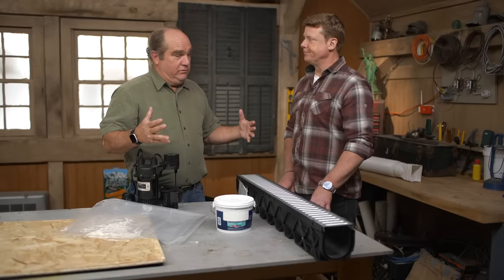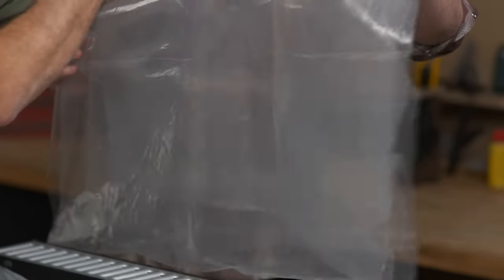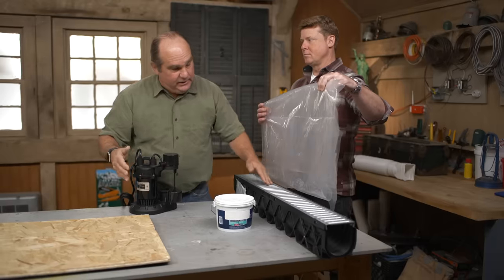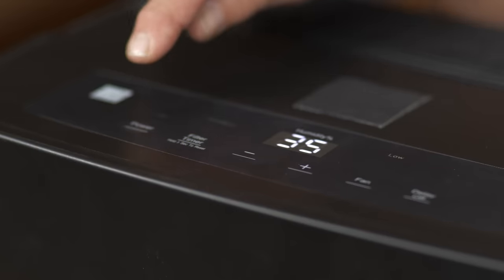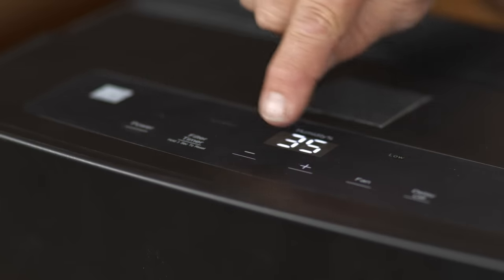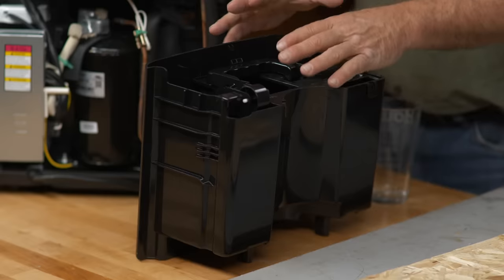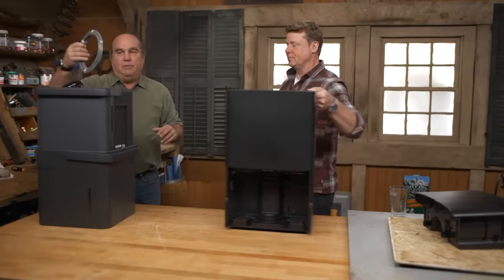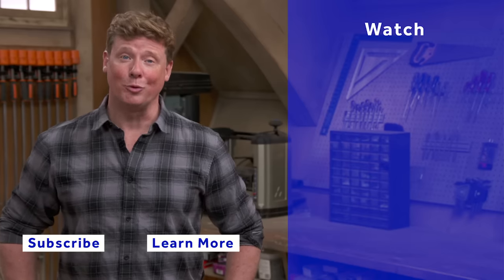Easy Solutions for a Damp Basement | Ask This Old House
In this video This Old House plumbing and heating expert Richard Trethewey teaches Kevin O’Connor what he needs to know about handling wet basements.

Plumbing and heating expert Richard Trethewey explains basement moisture control to Kevin O'Connor. After discussing some of the most common causes of wet basements and their consequences, Richard shows Kevin some methods for controlling them. Richard then explains how dehumidifiers work and how they may be the best option.

Wet Basement Woes are Hardly Universal
Believe it or not, only about 40 percent of homes in the U.S. have basements. However, of those homes that do have basements, 60 percent have moisture problems. These problems may include rainwater not dispelling far enough from the eaves, groundwater soaking through the foundation, or moisture vapor making its way into the home. And despite not everyone having these issues, everyone who does dislikes them.

Why Wet Basements are a Problem
Make no mistake, wet basements can be a problem—especially when it comes to mold. Mold needs three things to grow: the right temperature, moisture, and organic matter. All of these conditions exist in the average wet basement, and mold can grow, causing damage and health concerns.

When Grade is an Issue
Sometimes, the issue is that the grade pitches back toward the home. In these cases, there are two options: regrade the property or install French drains around the outside of the building. Both options will route the water out to the yard and prevent it from soaking into the basement.

Also, adding downspout extensions to the gutters may allow the rainwater collecting on the roof to drain further away from the home. This can protect the foundation and prevent water from soaking the ground around the basement walls.

When It’s Groundwater or Vapor
Most of the materials used to construct foundations aren’t waterproof. Poured concrete, concrete blocks, and fieldstone are porous and will allow water to get into the basement. The option here is to seal the walls with hydraulic cement or epoxy paint. Another option is to use plastic sheeting to keep the moisture from making its way into the basement.

One other option that’s popular in basement spaces is a floating subfloor with a plastic backing. These hard plastic backings have feet that hold them up off the floor and allow water to pass underneath them without soaking the USB on top.

If It’s Humidity
Not all humidity is bad (in fact, humans are most comfortable around 30 percent humidity). However, high humidity levels in a basement can be a problem. For these conditions, the best solution is often a dehumidifier.

Dehumidifiers are essentially low-powered air conditioners. They have cold coils on which moist air condenses. Once it condenses, it falls into a tank that the homeowner has to empty. They also have hose spouts that act as drains, and some even come with pumps that push the condensed water out of the unit and into a drain.